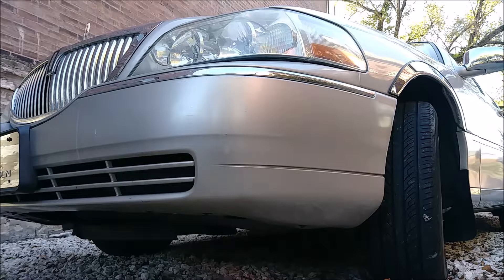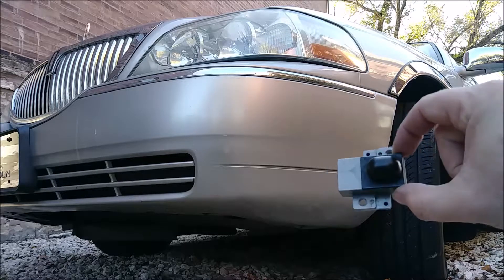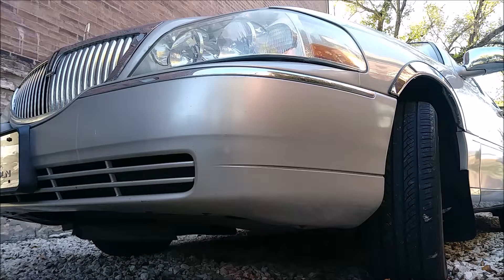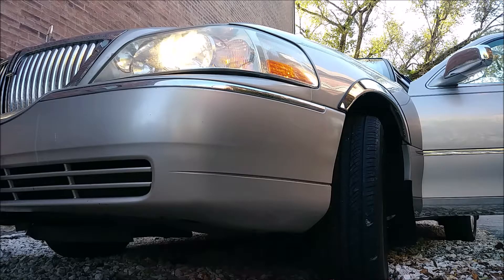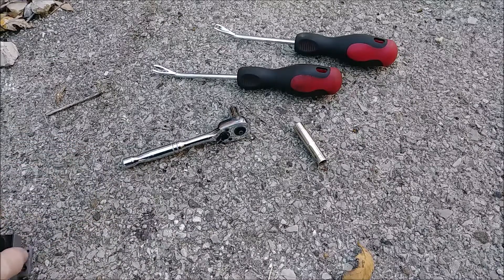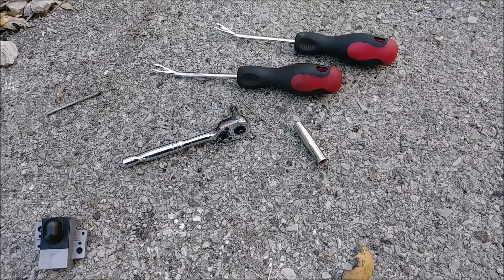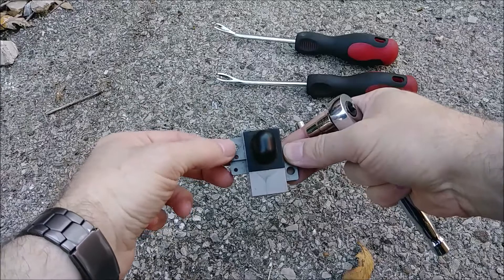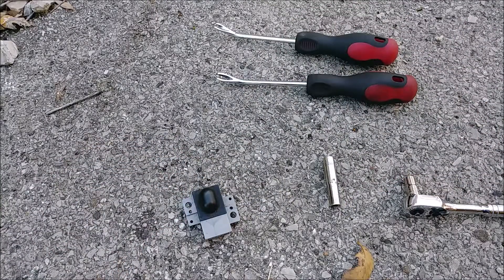How to replace automatic headlight sensor Lincoln Town Car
Are your headlights always on in automatic mode despite the sun beating down on you? I'll show you how to fix that by replacing the automatic headlight sensor in the middle of the dash.